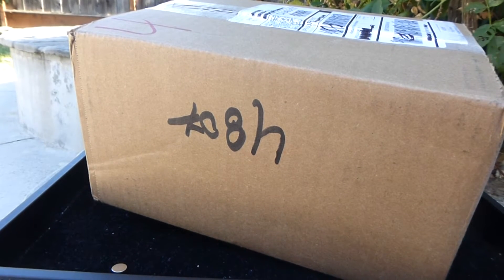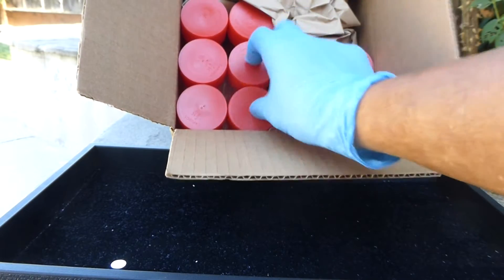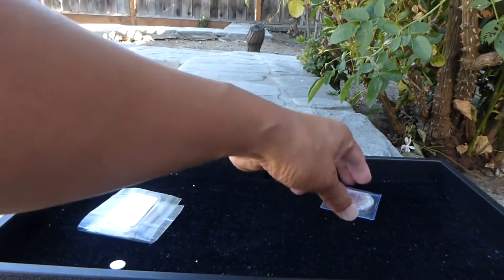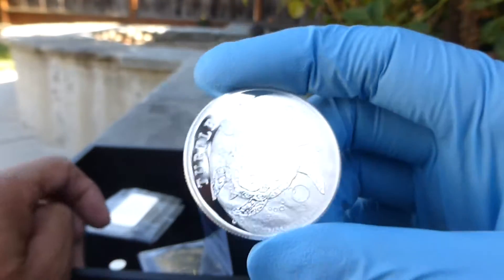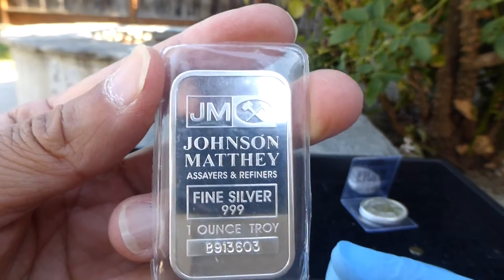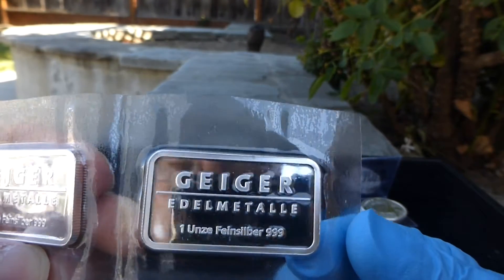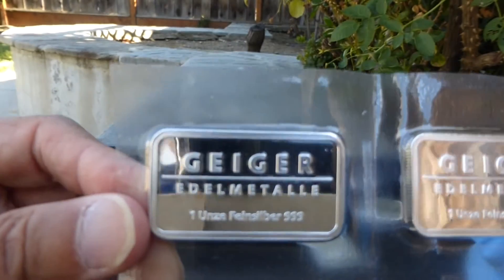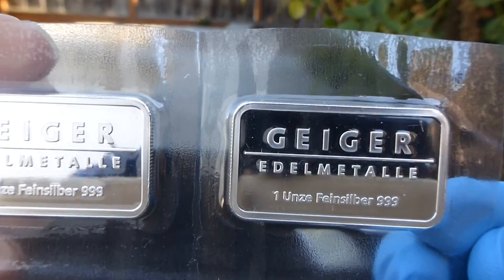Storage tubes, Geiger bars, Niue Turtle, Johnson Matthey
Provident Metals shipment containing tubes to store all the air-tite capsules that I have. Also ordered a 2015 Niue Hawksbill Turtle, 2x 1oz Geiger silver bars, and a Johnson Matthey silver bar